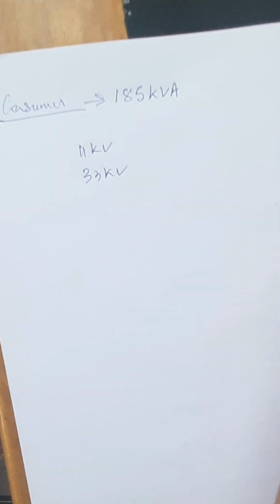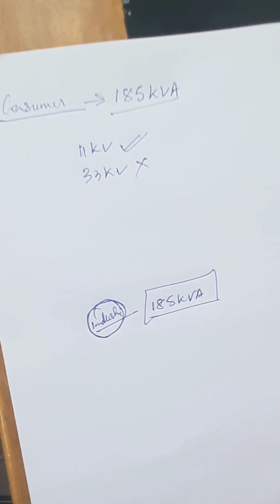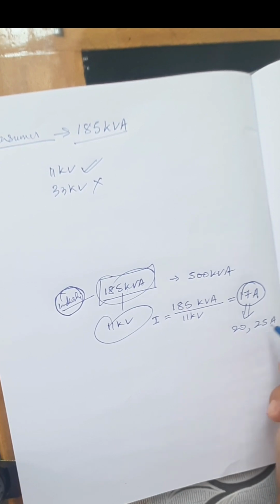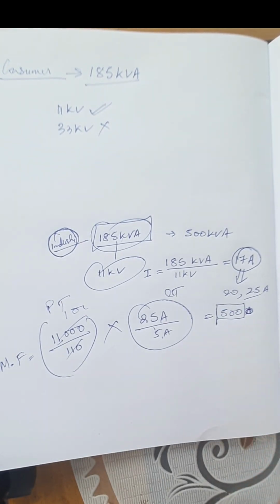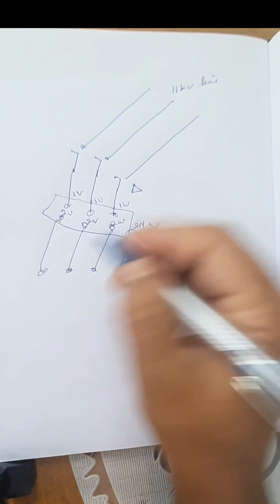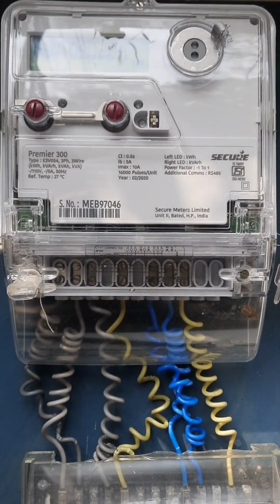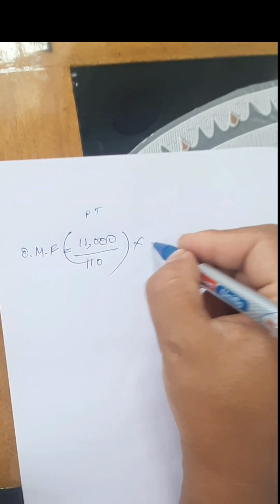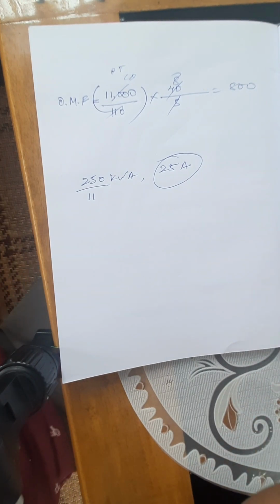How to decide on the CT primary current of CT-PT combine set in HT metering based on Contract Demand